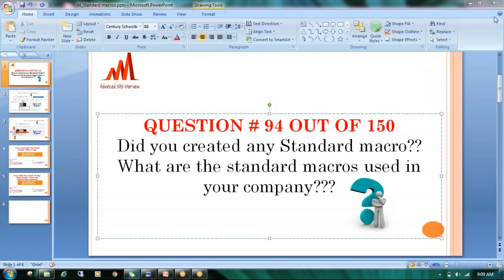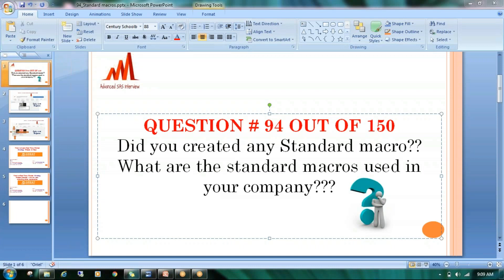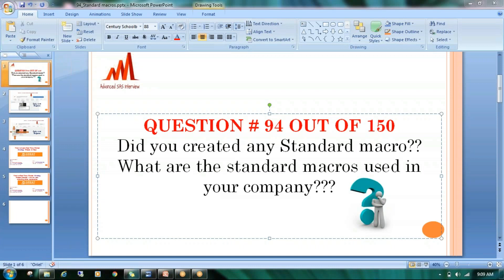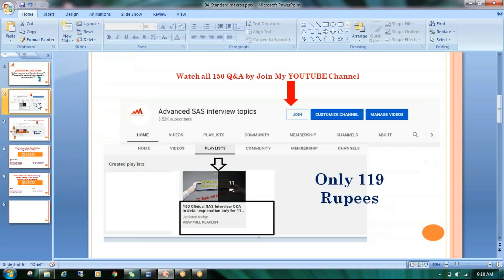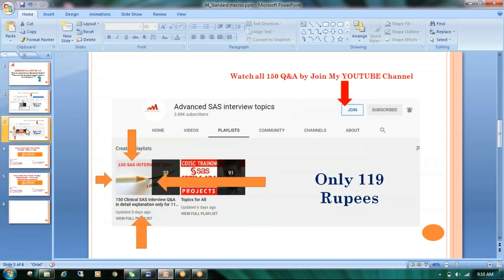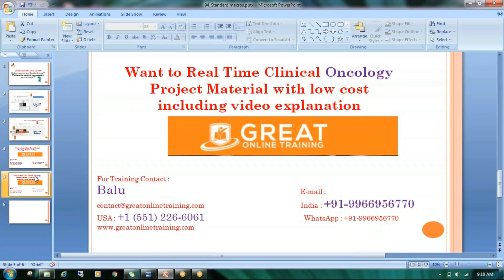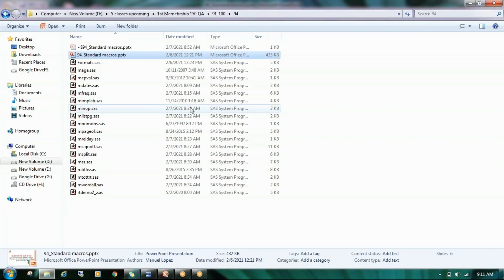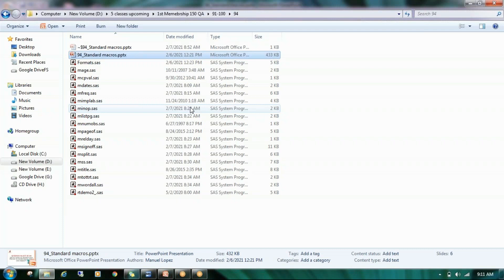Q#94 Did you created any Standard macro??What are the standard macros used in your company???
If you are facing any trouble to join my YouTube membership Please follow instructions mention below provided by YouTube Customer care.

“Please have your subscribers check this article on how to add a card for Google Pay.

Please also have them check with their banking institution if there's any authorization need before they can use their card”